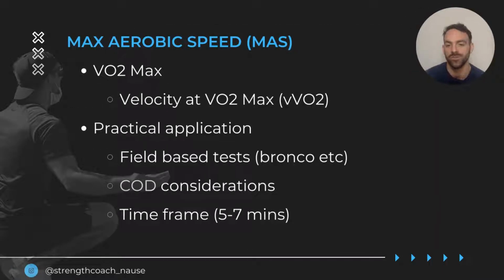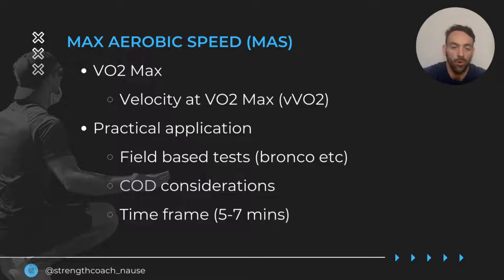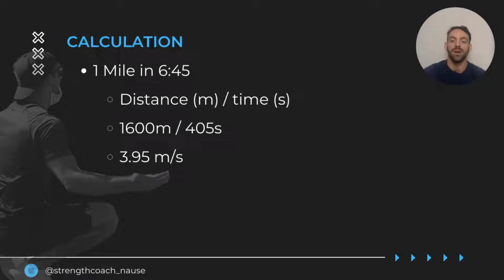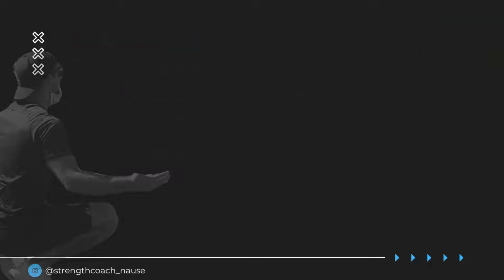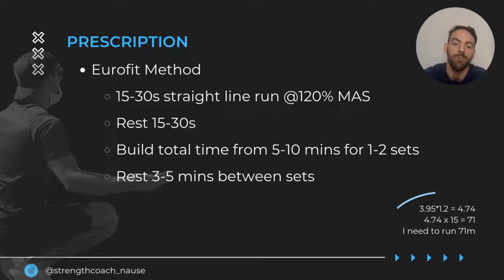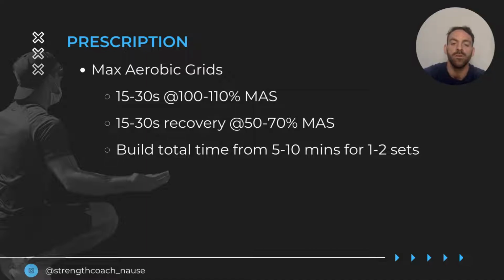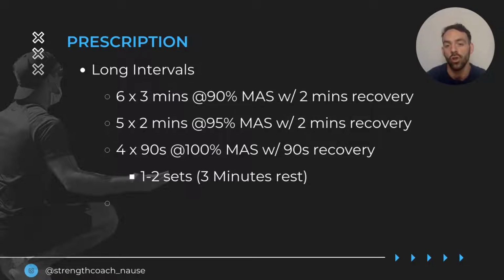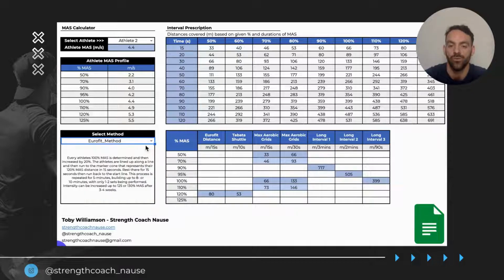Calculating Maximal Aerobic Speed (MAS) for Sport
MAS be used as a tool to track aerobic capacity and prescribe training sessions.